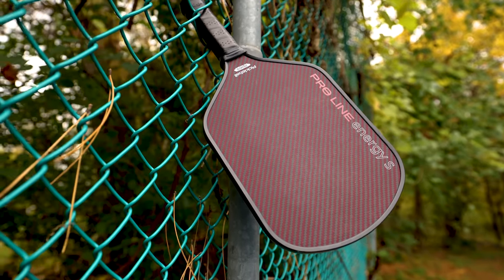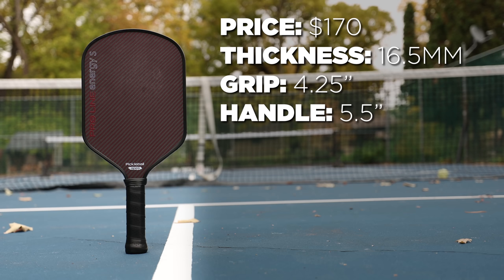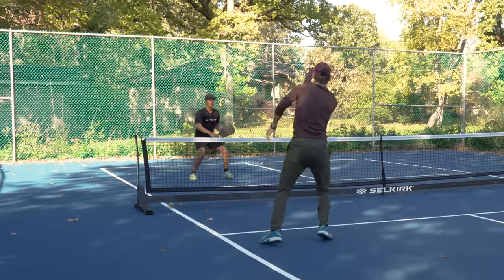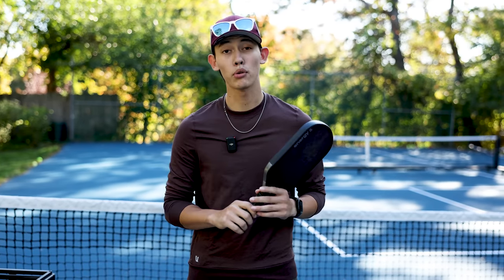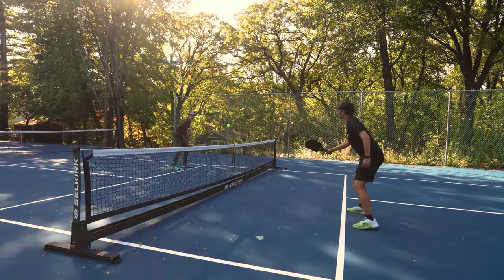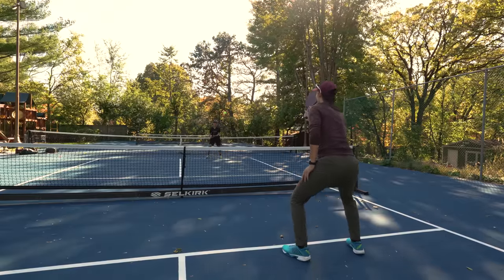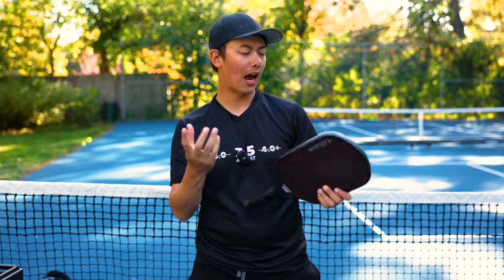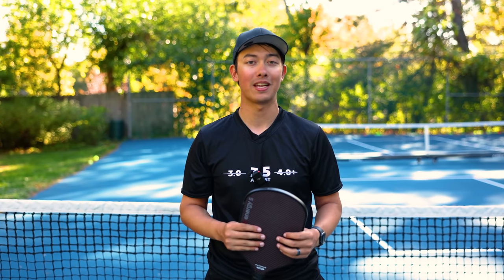Pickleball Apes Pro Line Energy S First Look